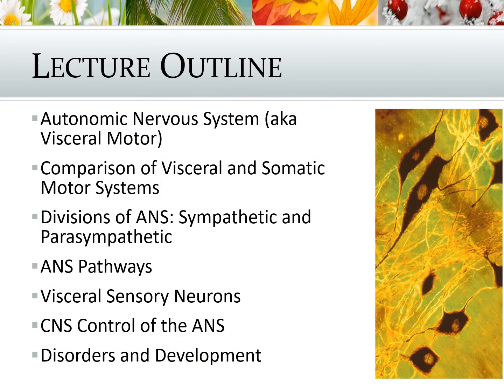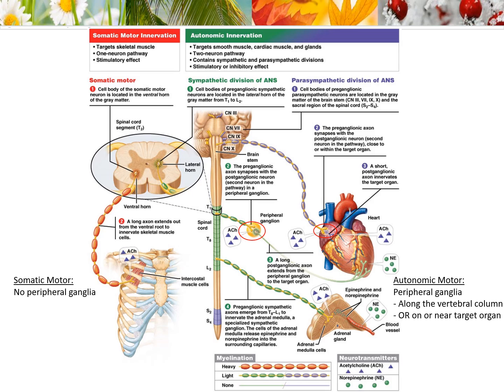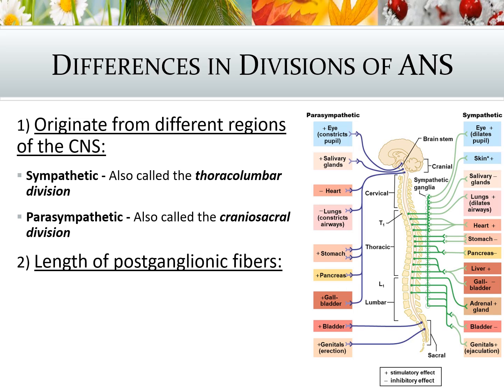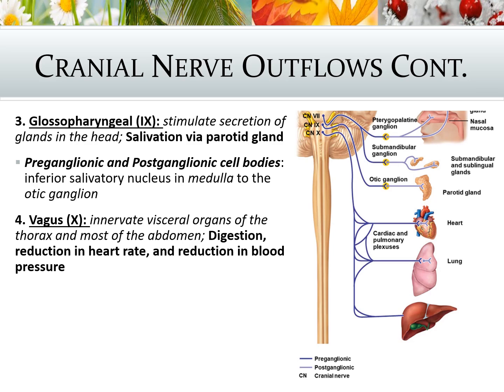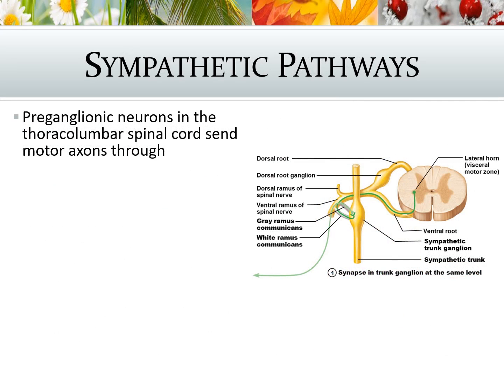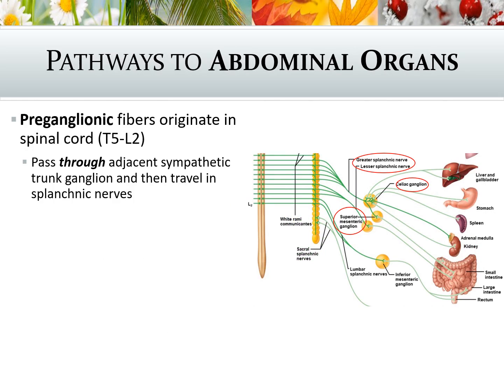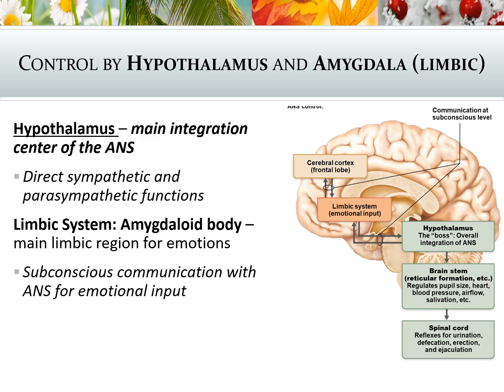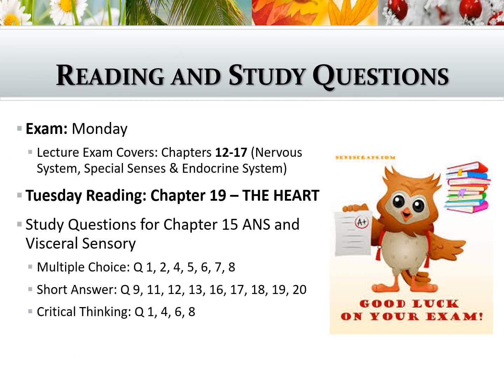Chapter 15 ANS and Visceral Sensory